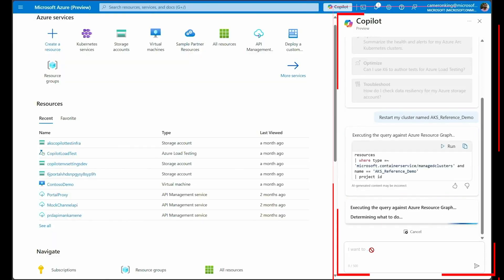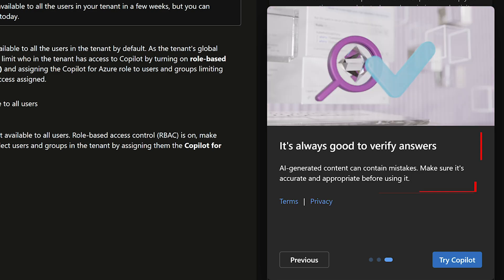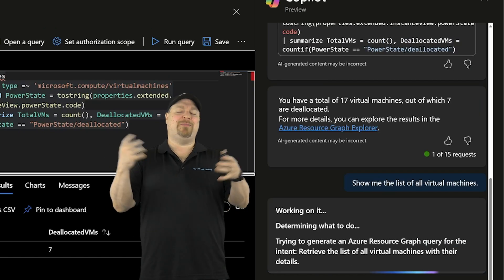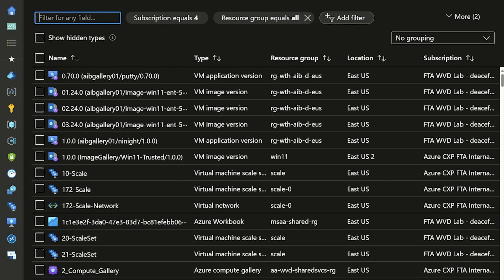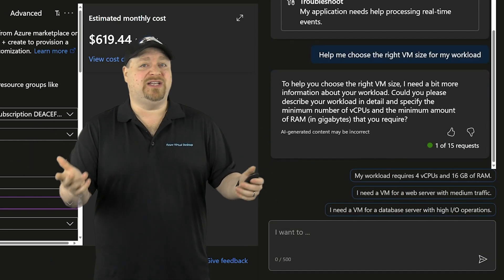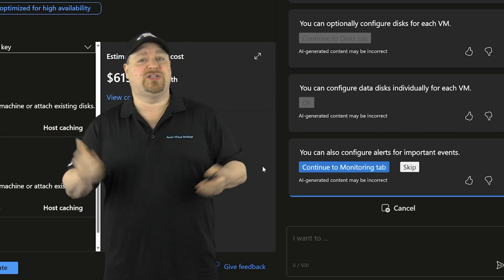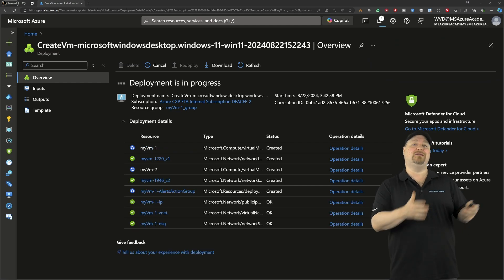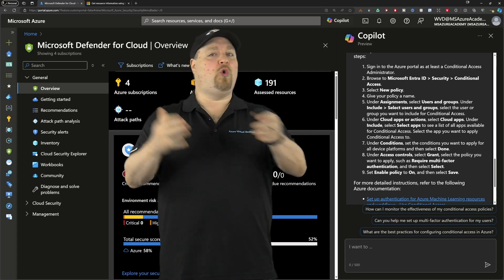Azure Copilot Will Make You 70% More Productive!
Copilot For Azure: The Greatest AI integration of all time or a missed opportunity?  Discover the truth as we look at how Copilot is built, how it works and how it could help YOU! 🔥AFTER THIS

00:00 How Copilot For Azure Works:
01:34 Start Using Copilot For Azure:
03:05 Copilot Discovers Stuff:
05:11 Copilot Builds Stuff:
13:08 Copilot Prompt Engineering:
15:03 WRAP UP: